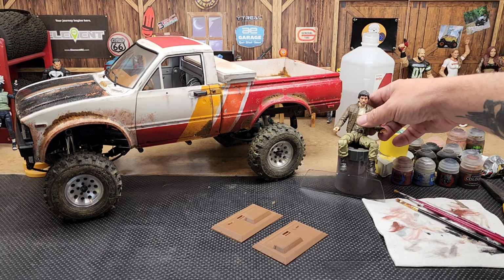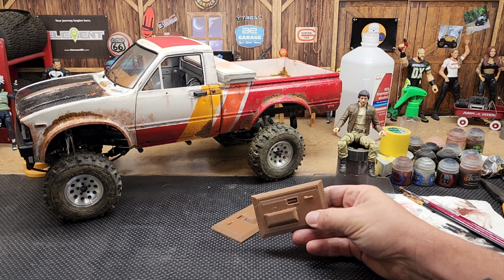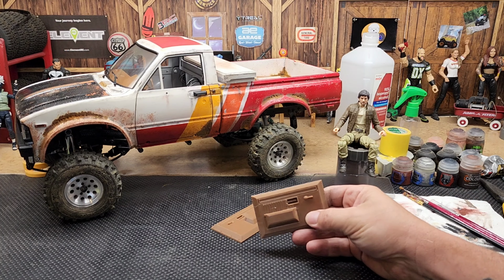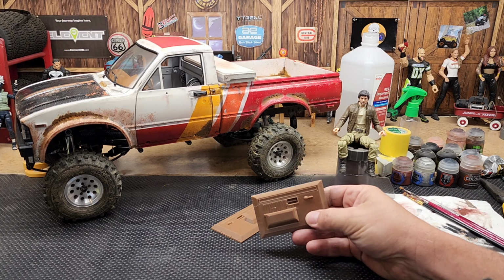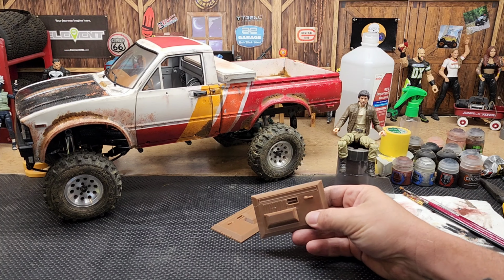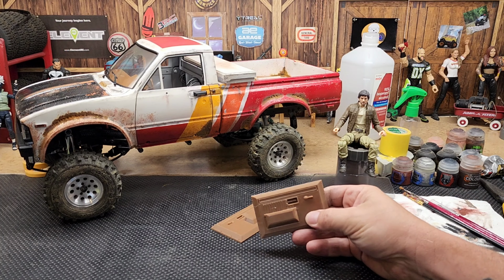Rc4wd TF2 Build Off The Finishing Touches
Rc4wd TF2 Build Off The Finishing Touches I have finished my Build its time to get it out for a test filmed with the samsung s22 ultra and edited with powerdirector pro